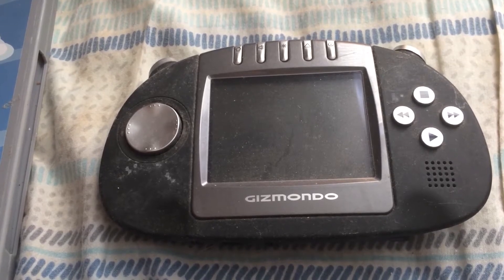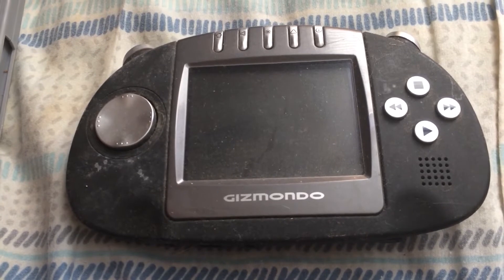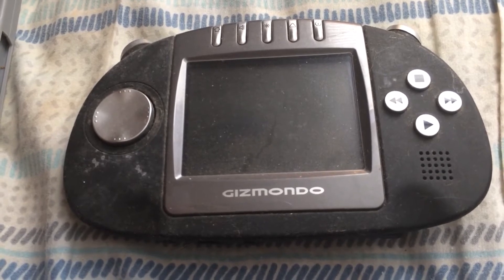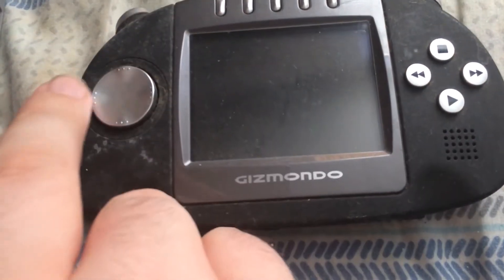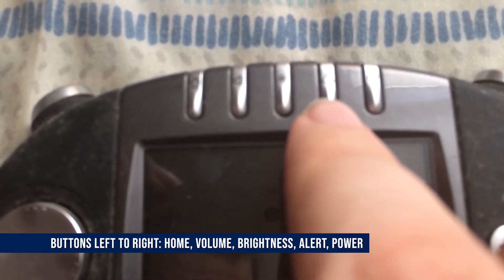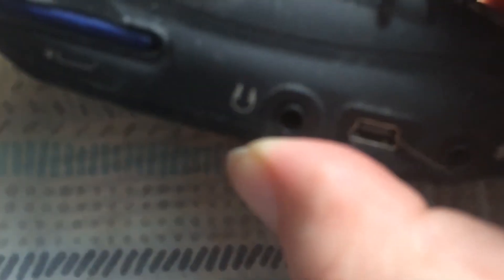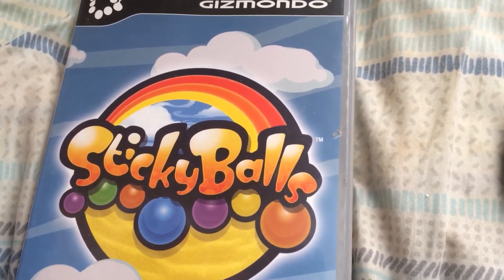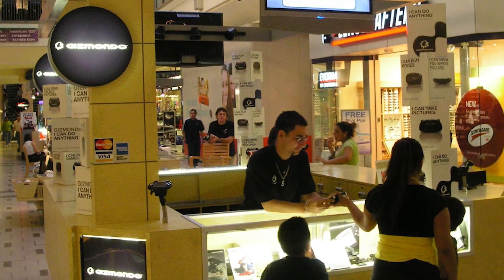Gizmondo Overview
My console overview of the Gizmondo.